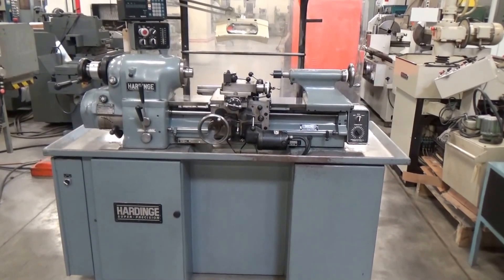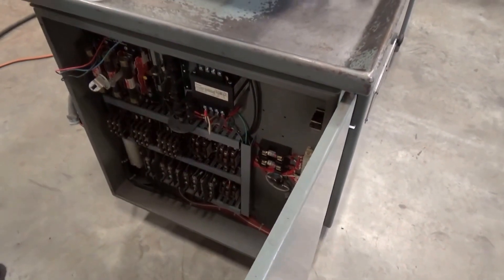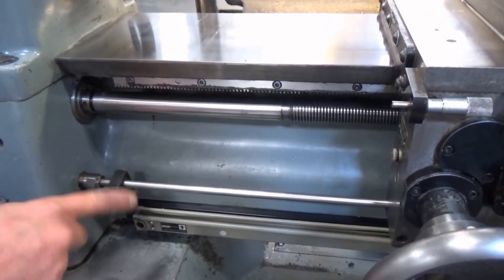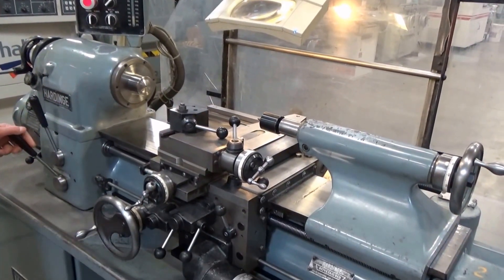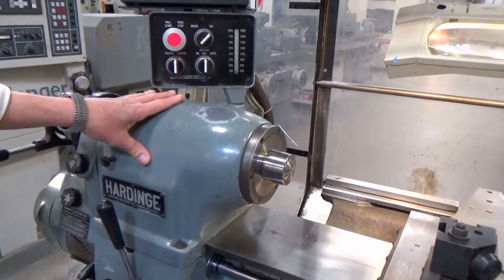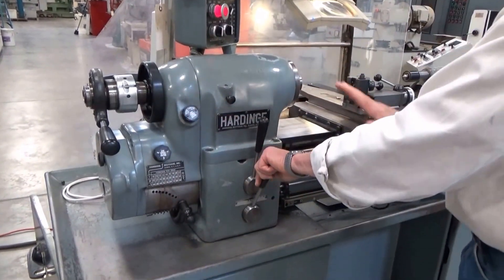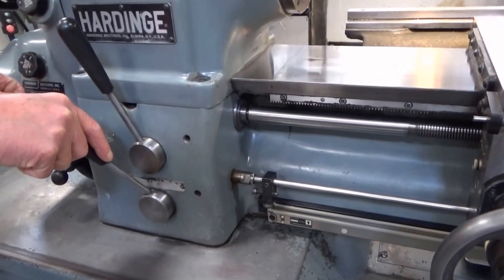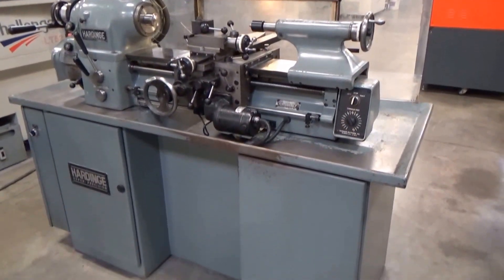Hardinge HLV-H Toolmakers High-Precision Lathe - Liberty #42528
You're viewing the Hardinge Model HLV-H Toolmakers High-Precision Lathe, Liberty #42528.

Need something similar? to see what we have available now.